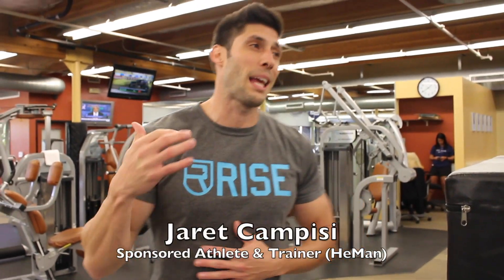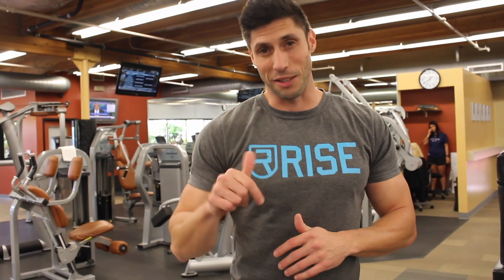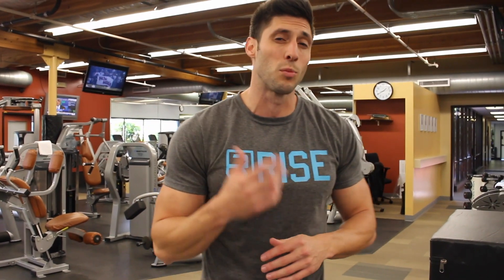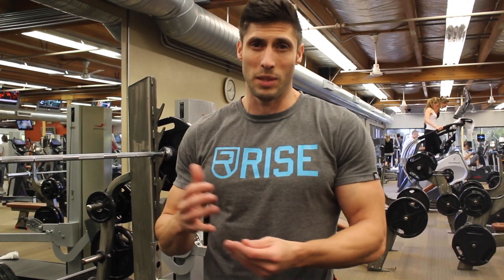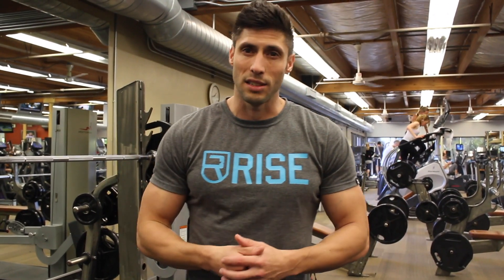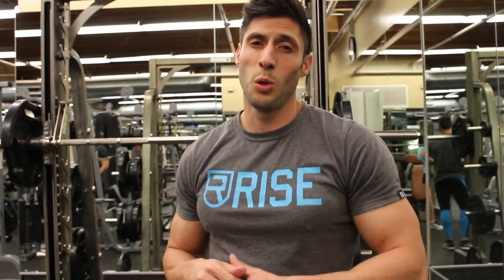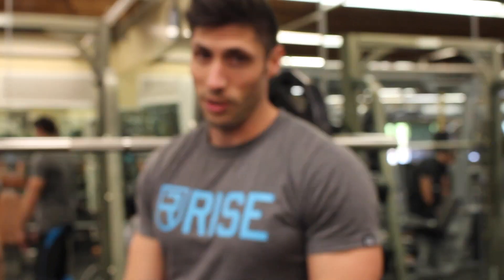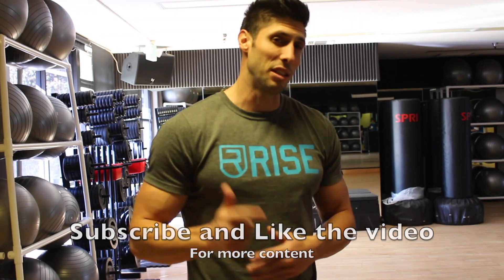Building Bigger, Stronger Legs - Leg Day Training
The workout:

Box Jumps
3-6 sets x 5-10 reps
Various Box Heights

Squats - Go Hard and go heavy (mass and strength builder)
3-8 sets x 12, 10, 10, 8, 6, 5, 4, 2
3 min rest

Leg Extensions
3-4 sets x 10-15 reps
1 min rest

Lying Leg Curls
3-4 sets x 10-15 reps
1 min rest

Walking Lunges
3 sets x 20 reps
1 min rest

Standing Calve Raises
3-5 sets x 20 reps
1 min rest